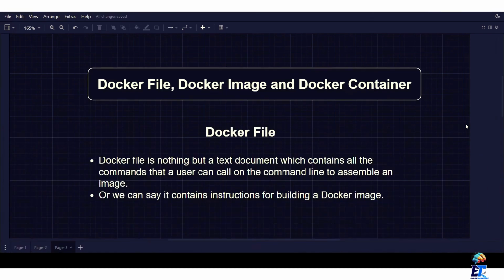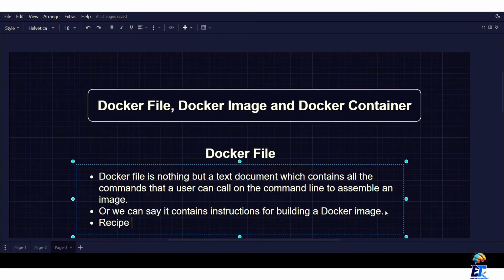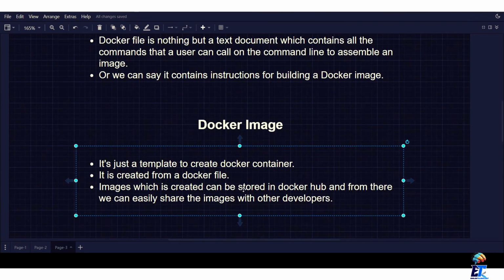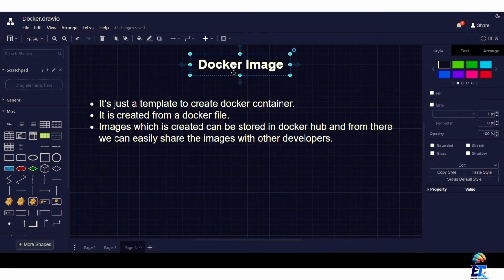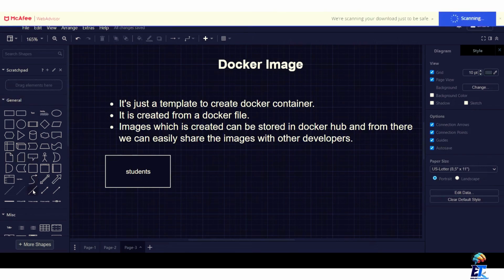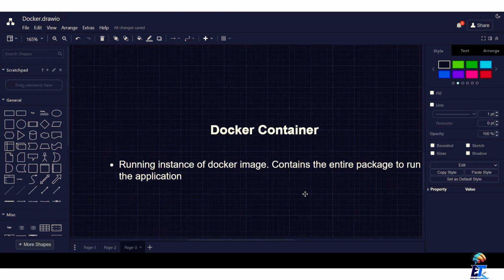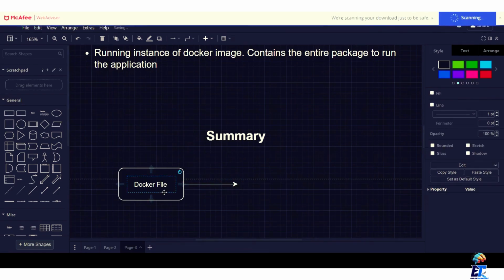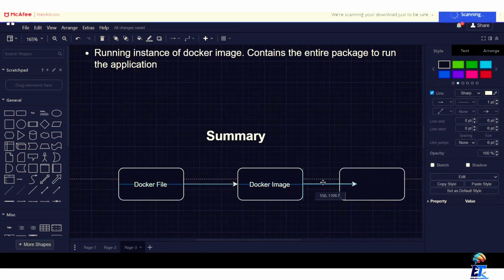Docker Work: Distinctions between a Docker File, Docker Image, and Docker Container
Welcome to the best course for learning Docker and containerization technologies, "Master Docker"! This course is intended to provide you the knowledge and skills to use Docker for developing, deploying, and managing containerized applications in any environment, regardless of your role—software developer, system administrator, or DevOps engineer.

In this comprehensive course, you'll start with the basics of Docker and containerization, learning how to create, configure, and manage Docker containers and images. Important Docker ideas including image management, Docker networking, Docker file syntax, and containerization principles will all be covered.

Subsequently, you will delve deeply into more complex subjects like Docker orchestration, Docker Swarm, and Docker Compose, which are used to create and manage multi-container applications on several hosts. You will gain knowledge on how to implement Docker containers in production settings, along with techniques for logging, monitoring, and security. Best practices for enhancing Docker performance and resolving typical problems will also be covered.

This course will cover technical skills as well as key DevOps concepts like containerizing microservices, integrating Docker with popular tools like Jenkins, Kubernetes, and AWS, and continuous integration and deployment (CI/CD) with Docker. Through a range of labs, demos, and real-world examples, you'll obtain practical, hands-on experience.

"Master Docker" is intended to help you advance your Docker expertise, regardless of your level of experience. Come learn how containerization can be used to develop and deploy modern applications by joining us today!

Highlights of the course:

Discover everything there is to know about installing, configuring, and managing Docker from scratch.
Examine in-depth Docker subjects like Docker orchestration, Docker Swarm, and Docker compose.
Use container security, logging, and monitoring when deploying Docker containers in production environments.
Enhance Docker's performance and resolve typical problems
Connect Docker to well-known DevOps tools such as AWS, Jenkins, and Kubernetes
Learn by doing in labs, demonstrations, and real-world examples.